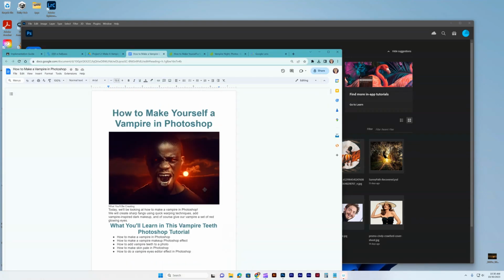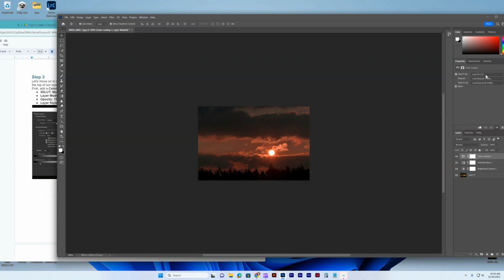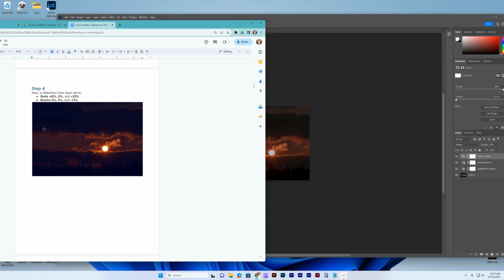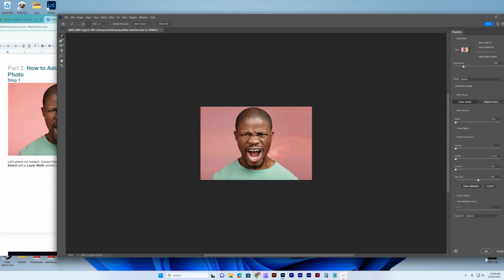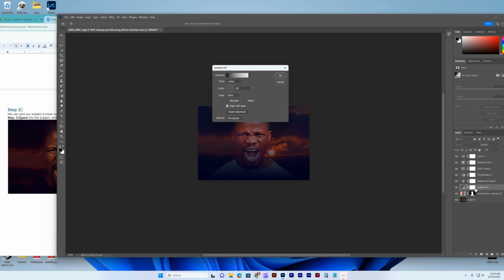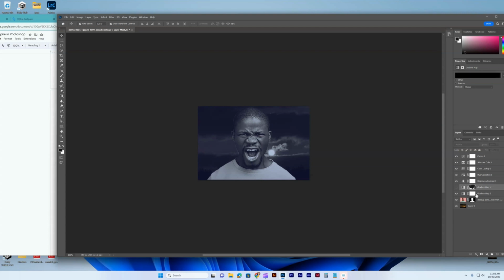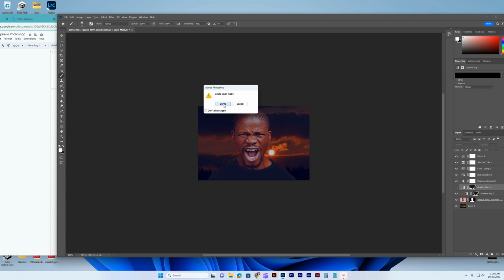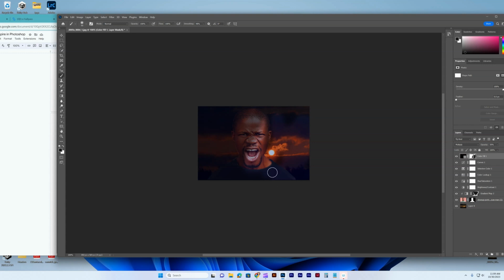Vampire Part 1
Abbey Esparza is the original Artist for this look.